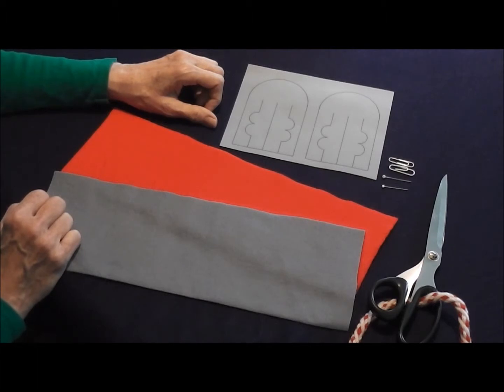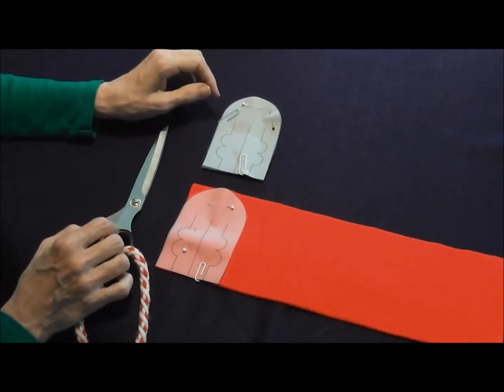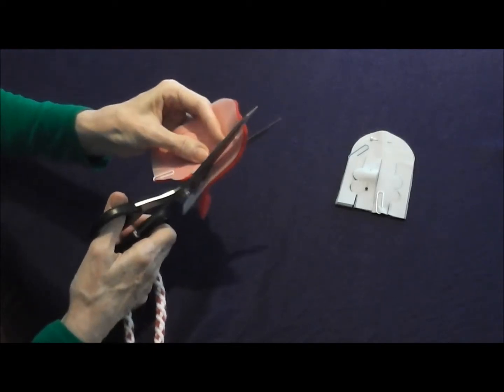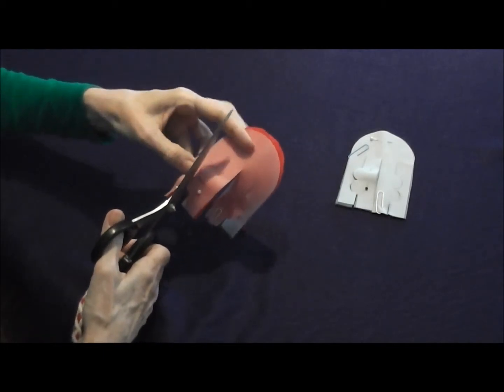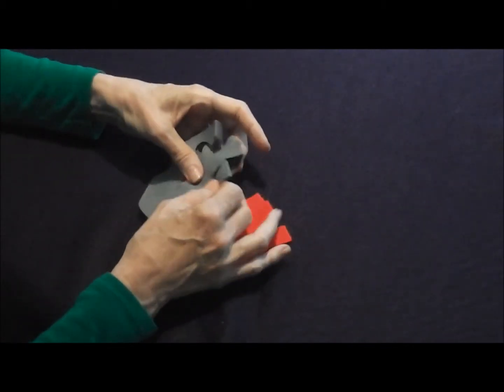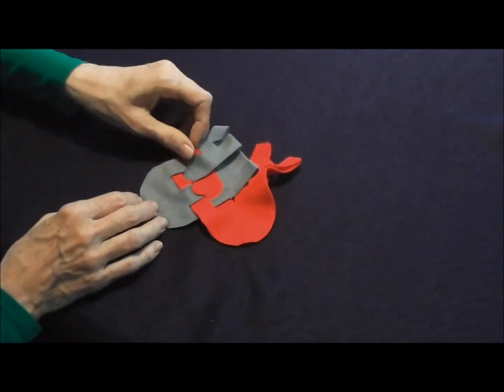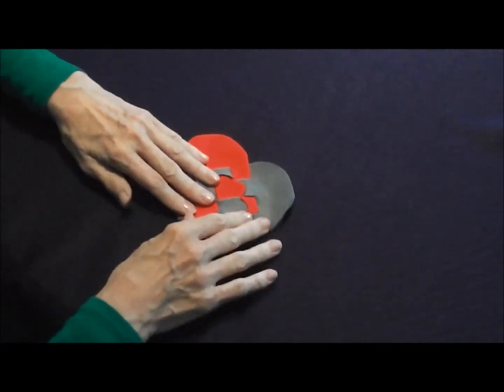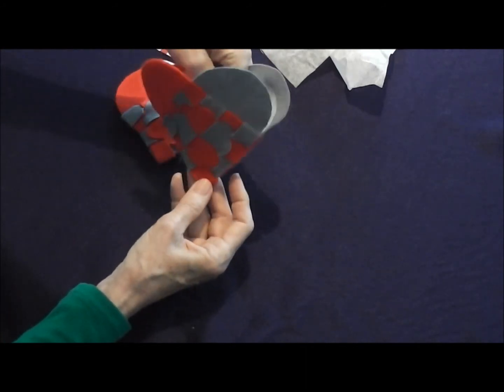Making heart shaped baskets in felt.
How to make heart shaped baskets in felt. This video was made to accompany the book Christmas Hearts: how to make heart shaped paper baskets, published by

Profits from the sale of this book go to:

British Heart Foundation,
Greater London House,
180 Hampstead Road,
London NW1 7AW